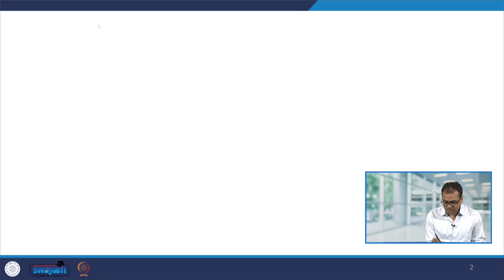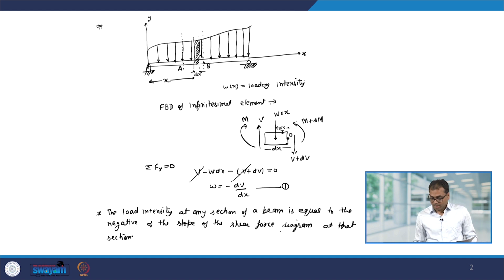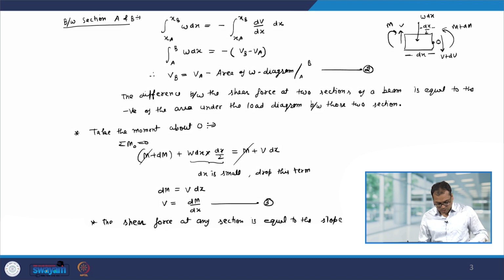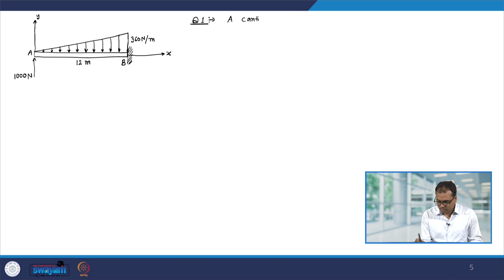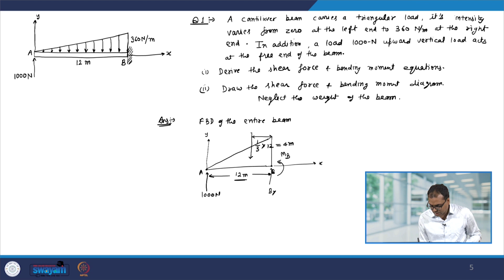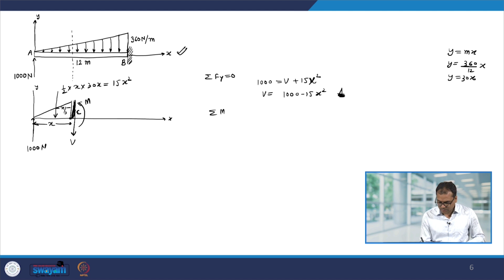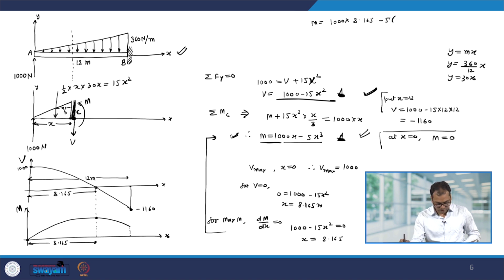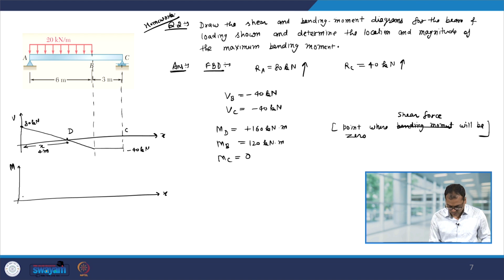Lecture: 19 Shear force and bending moment: distributed load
This lecture covers the relationship between load, shear, and bending moments.